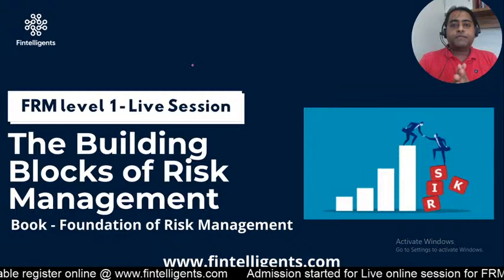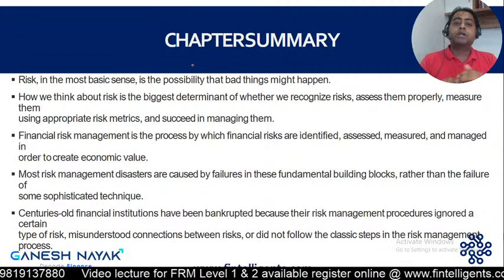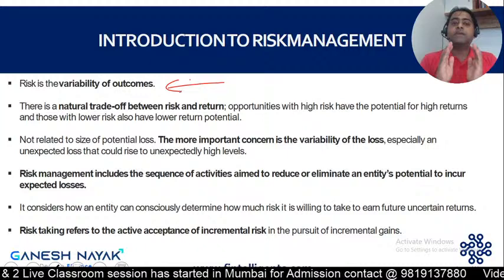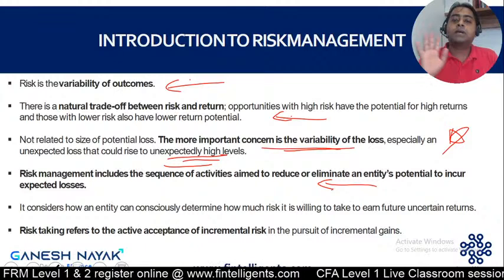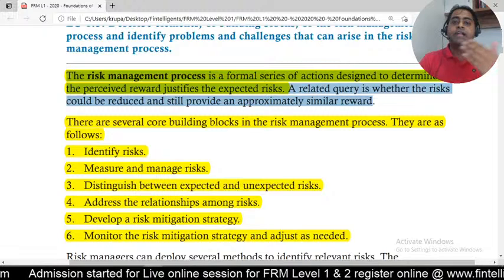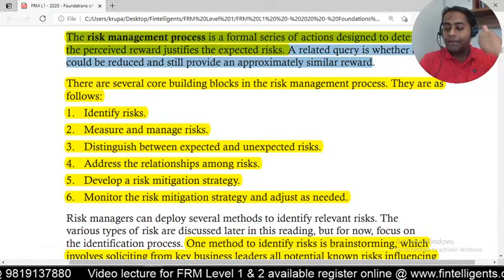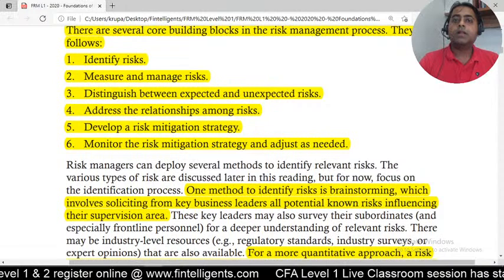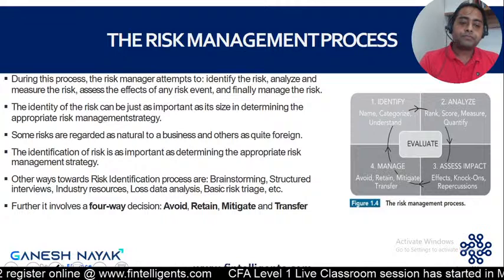FRM L1 Live Session - The Building Blocks of Risk Management Part 1 | Full Topic Covered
This video is about an FRM Level 1 Exam Topic - The Building Blocks of Risk Management - Part 1 from Book - Foundation of Risk Mangement